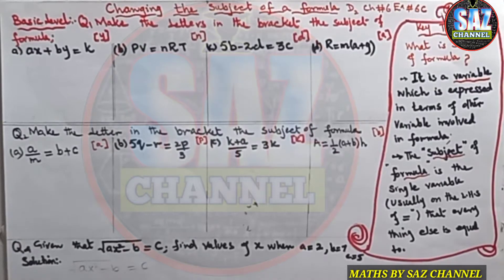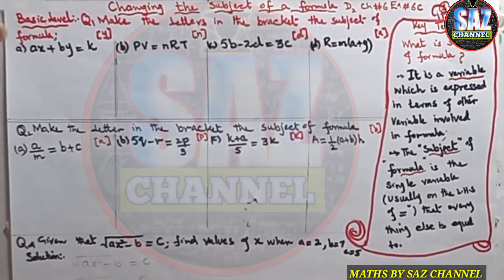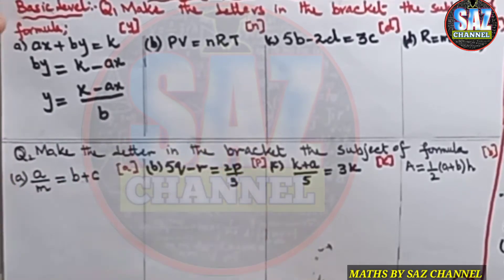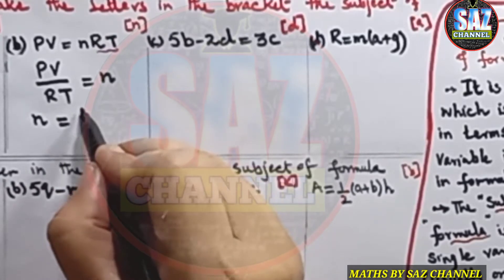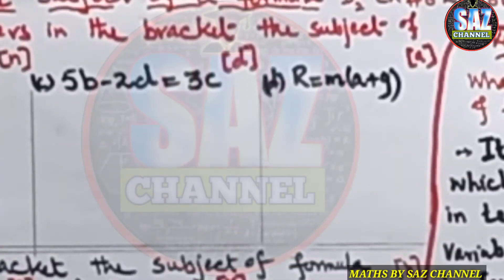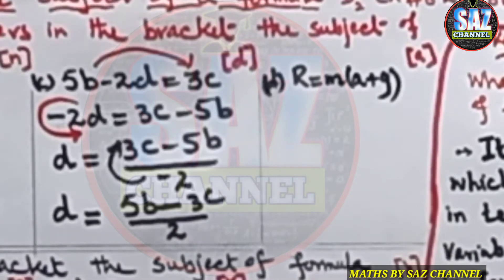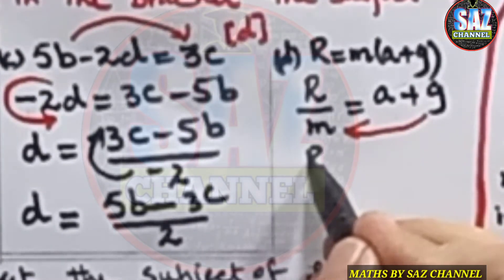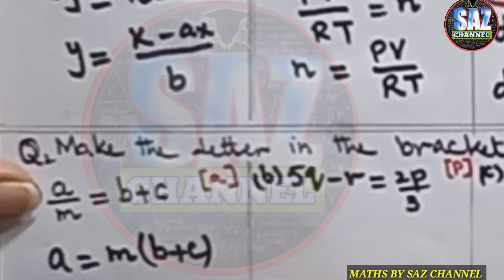Changing the subject of formula|NSMD2 (7TH EDITION)EX#6C,Q#1,Q#2,Q#4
In this video you can find explanation and discussion of one of important concept changing the subject of formula.Focus is given on what is subject of formula and how to make given letter the subject of formula.
The concept 8s equally important for D2 students and students preparing o level exams